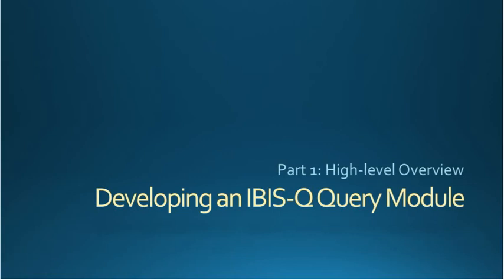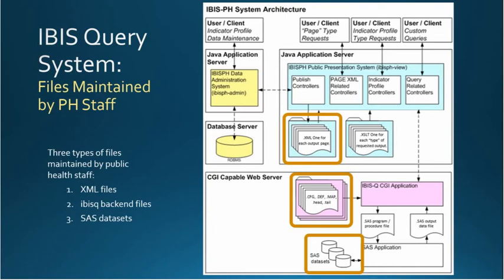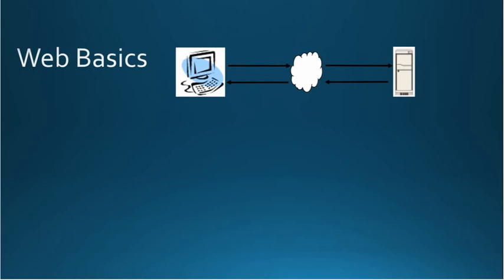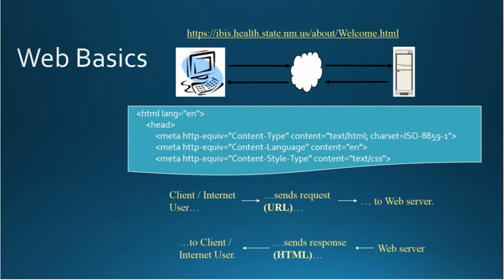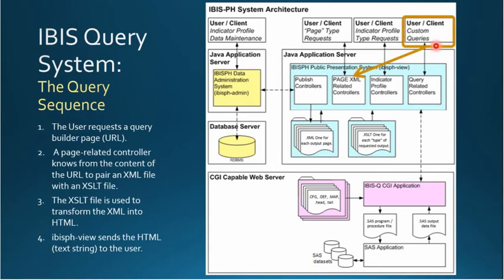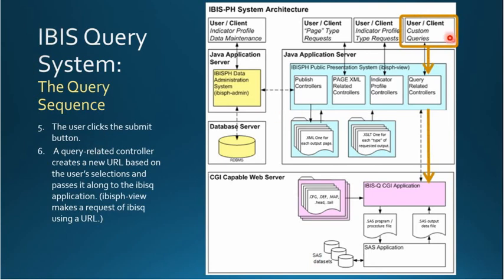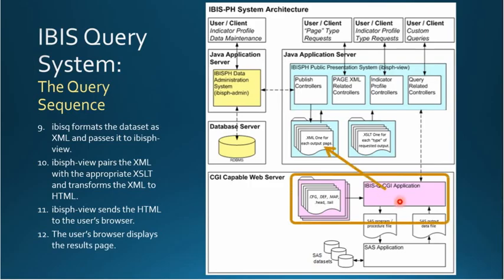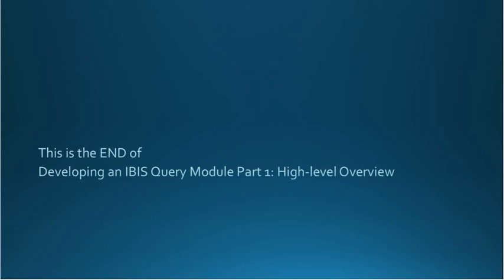Part 1: Developing an IBIS Query Module - High level Overview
Part 1: High-level Overview of IBIS-Q